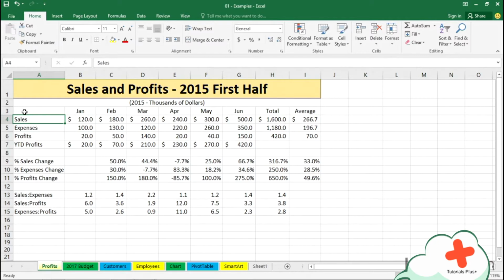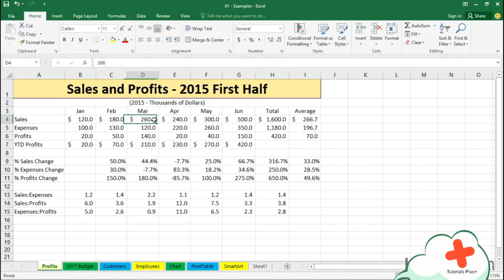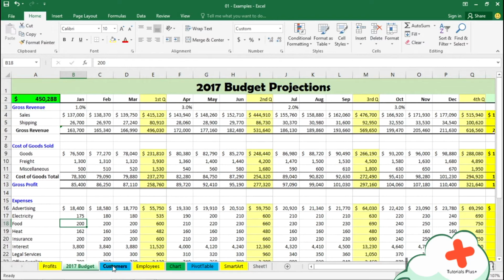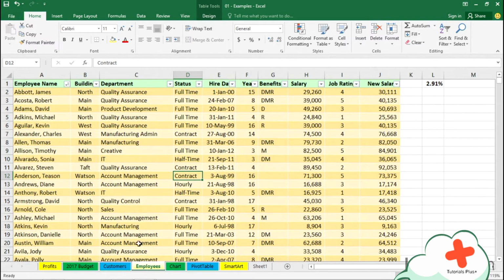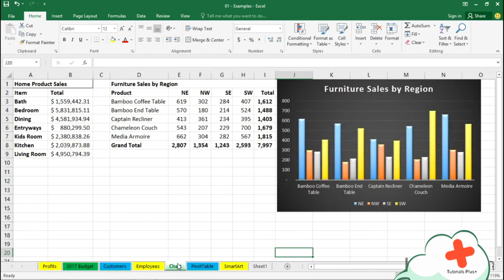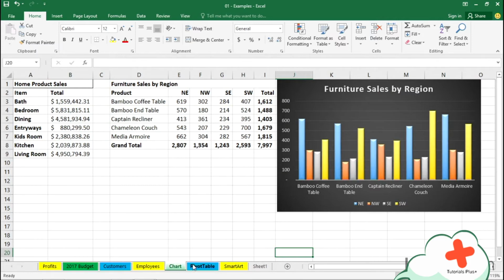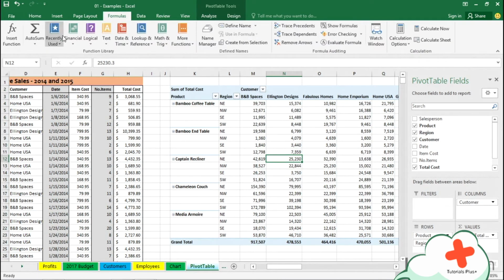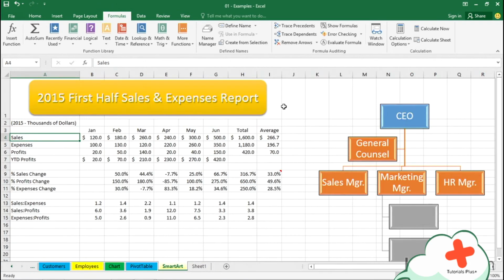What is Excel used for?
Microsoft Excel is a spreadsheet program used to store and retrieve numerical data in a grid format of columns and rows.Spreadsheets,files and memos are necessary documents in most businesses. Until computers became part of the typical business office, these types of records were created on paper and stored in metal filing cabinets.Today,these records are created using computer software programs such as Microsoft Word or Excel and filed electronically. MS Word and Excel can be used for many purposes in a company.